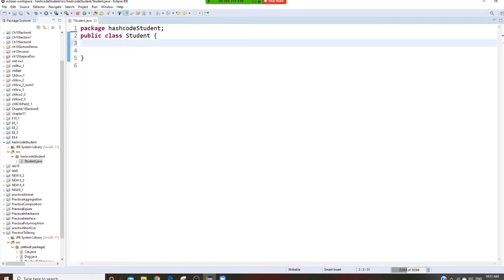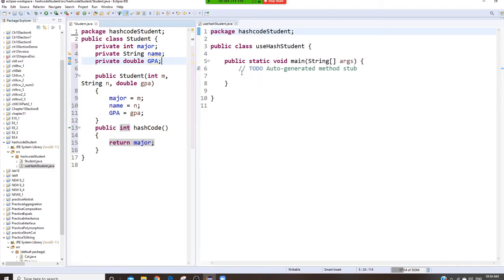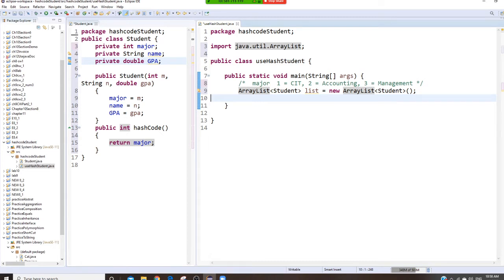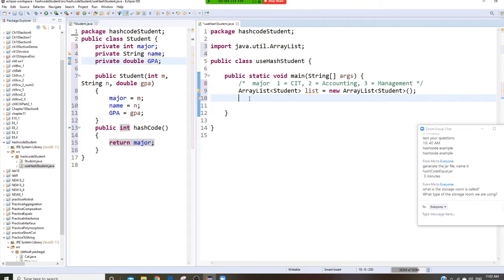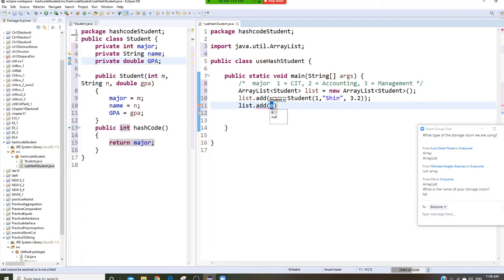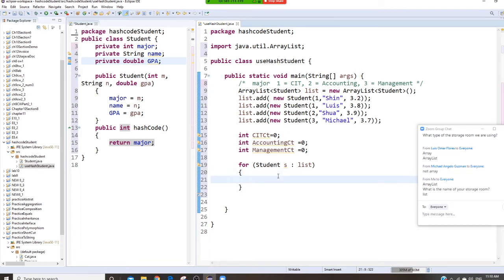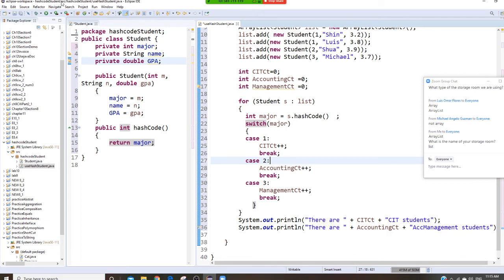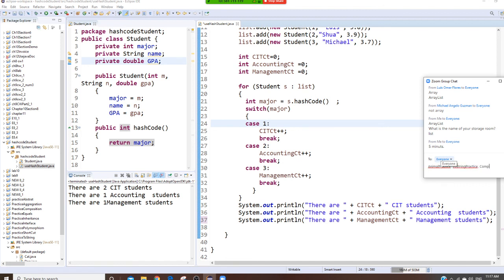JAVA Programming Overriding HashCode Method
CIT  136
Java programming class
Chapter 9 classwork
Overriding the Hashcode method with a Student class Example
Professor Liu